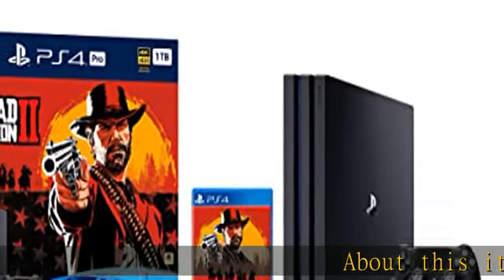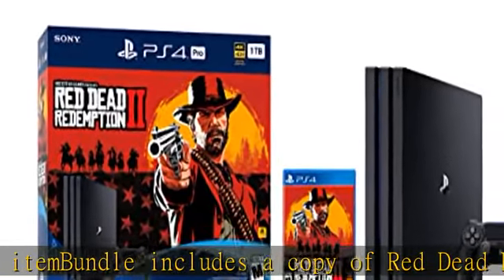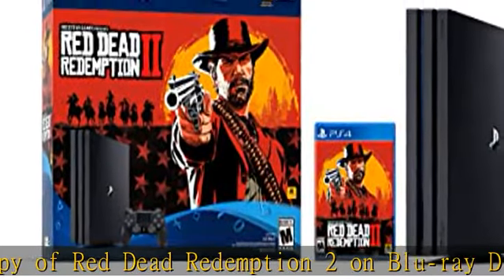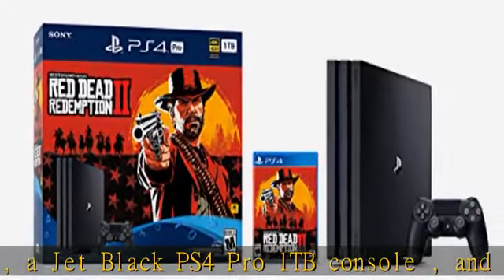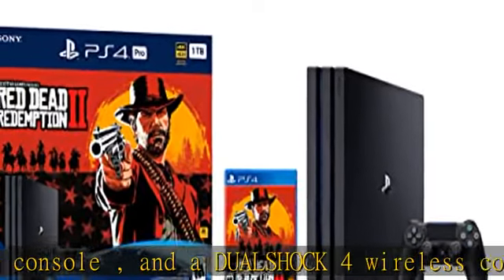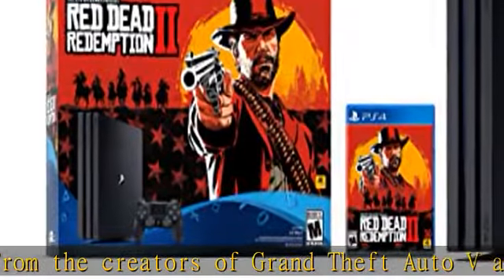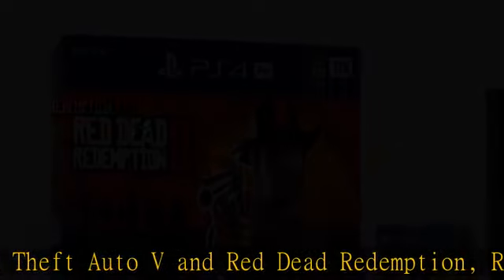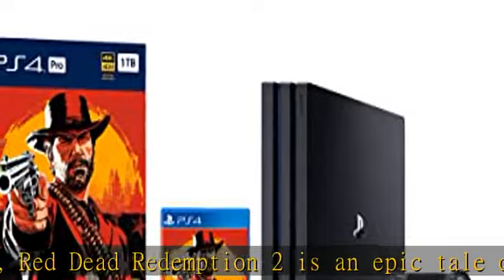PlayStation 4 Pro 1TB Console - Red Dead Redemption 2 Bundle [Discontinued]